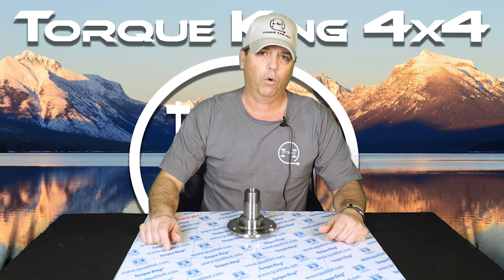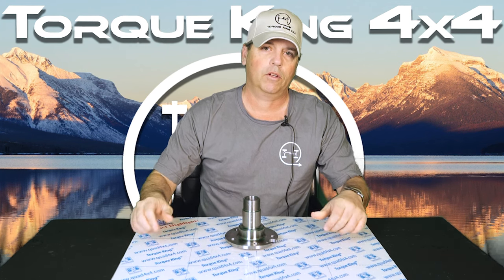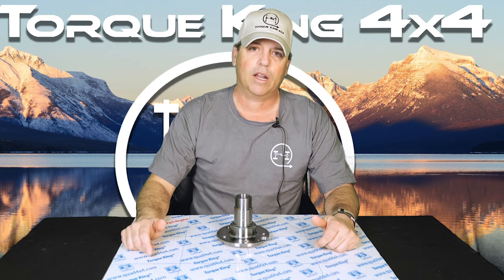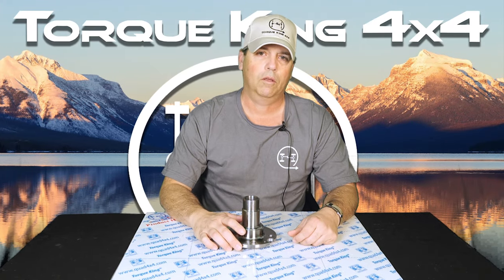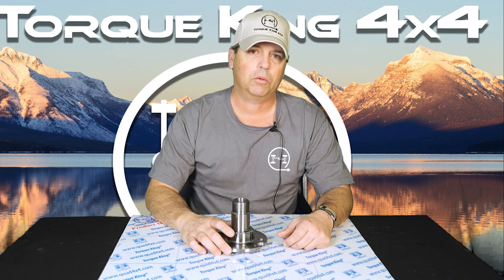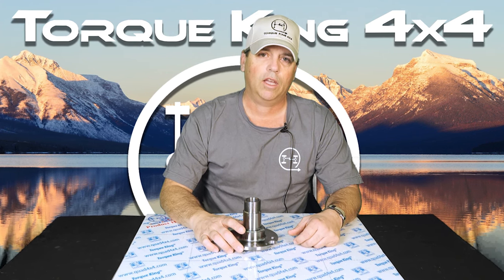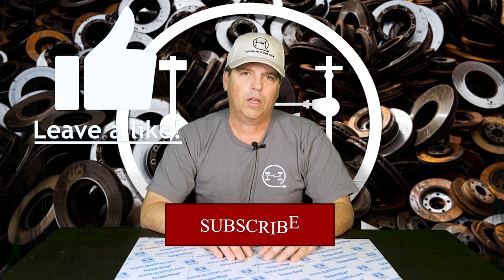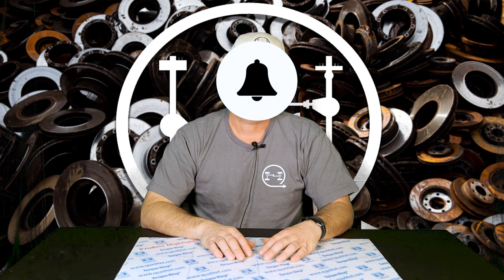Front Spindle Assembly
TorqueKingTv presents, TK 20775, Front Spindle Assembly for some Dana 28IFS, and Dana 35 IFS.

For Product Updates, Announcements, and more. Were hiring.